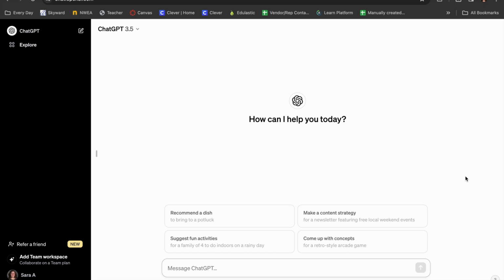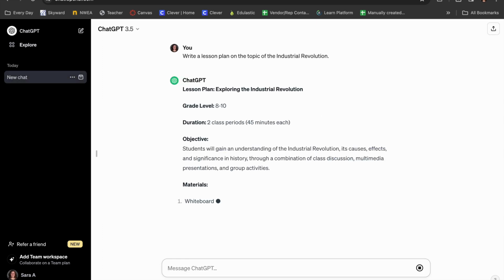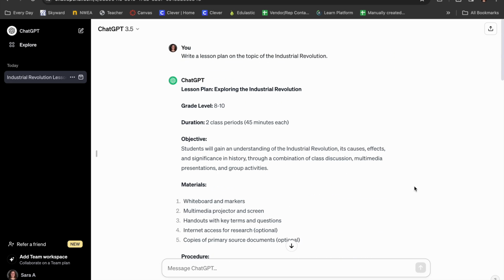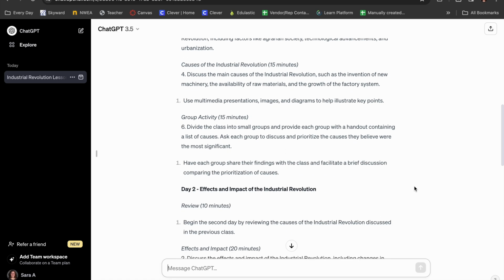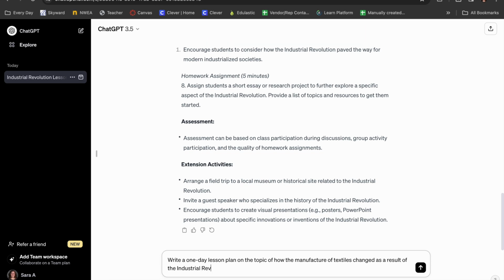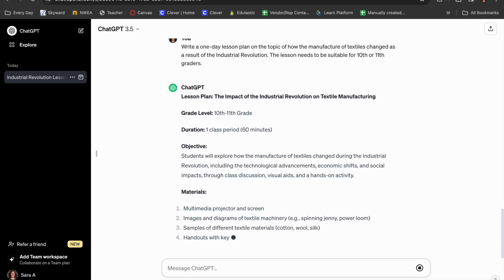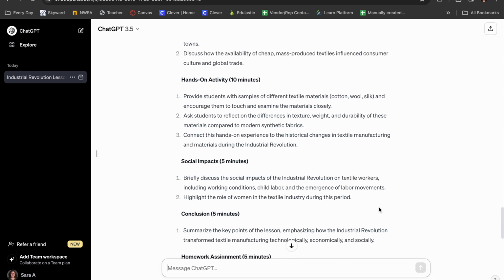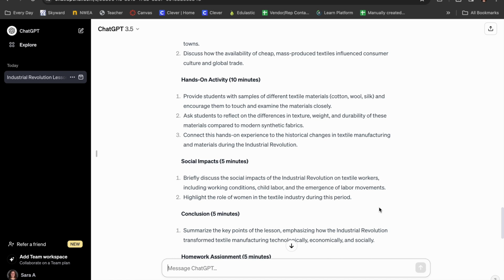Write Effective Prompts in ChatGPT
Learn how to make the most of ChatGPT with effective prompting.